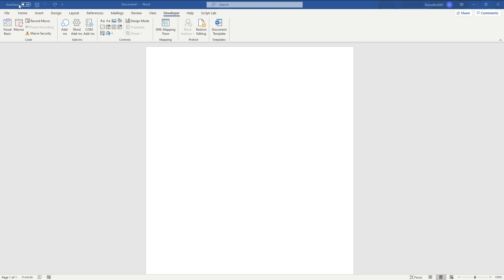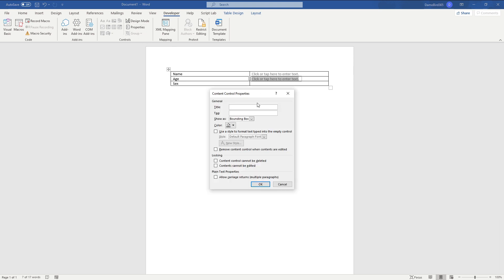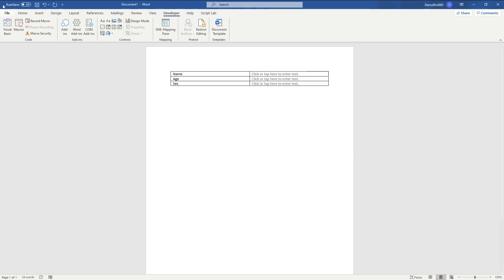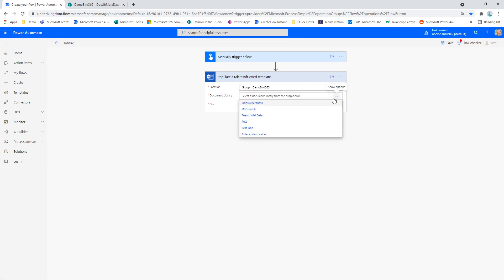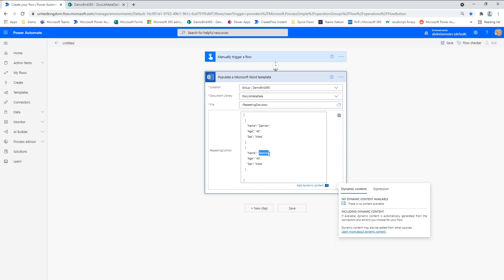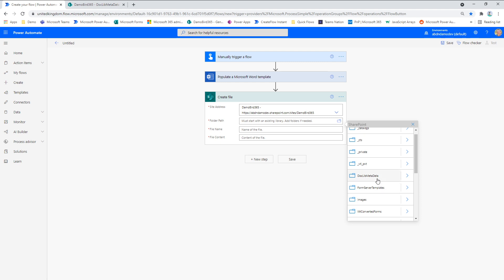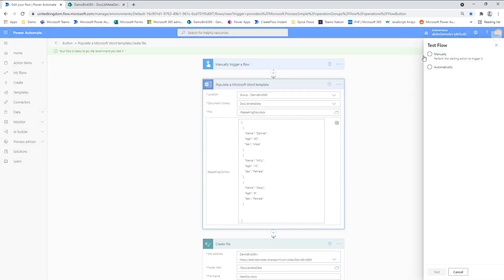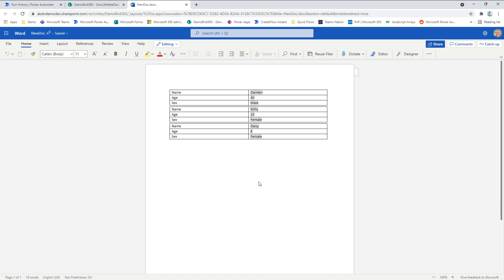Automate Word Repeating Controls with Power Automate for Dynamic Data | Tutorial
Effortlessly generate Word documents with dynamic tables using Power Automate and repeating controls! In this quick Power Platform tutorial, you’ll learn how to automate the creation of personalized invoices, attendee lists, or any document with repeating rows—perfect for business process automation and digital transformation.

In just 5 minutes, I’ll walk you through building a Word template with a repeating control (table), then show you exactly how to populate it with multiple rows of data from Power Automate. No more manual editing or copy-paste headaches—just scalable, low-code automation that saves you time and keeps your documents consistent. Whether you’re a Power Apps enthusiast, citizen developer, or just getting started with workflow automation, this guide will demystify a common challenge and unlock new possibilities for your cloud flows.

What You’ll Learn:
✔️ Build a Word template with repeating table controls for dynamic data
✔️ Automate document generation using Power Automate and SharePoint
✔️ Transform arrays and external data sources into formatted Word content
✔️ Avoid common pitfalls with repeating controls in low-code scenarios

Timestamps:
00:00 – Instantly Create Dynamic Word Tables with Power Automate Repeating Controls
01:15 – Designing Your Word Template and Adding Repeating Controls
02:00 – Saving the Template to SharePoint for Automation
02:20 – Setting Up Power Automate Flow to Populate the Table
03:45 – Inserting Multiple Data Rows and Handling Arrays
04:35 – Saving and Testing Your Automated Document Output
05:00 – Final Review: See Your Automated Word Document in Action

Ready to supercharge your document workflows? Got questions or stuck on a step? Drop them below—I’m here to help.